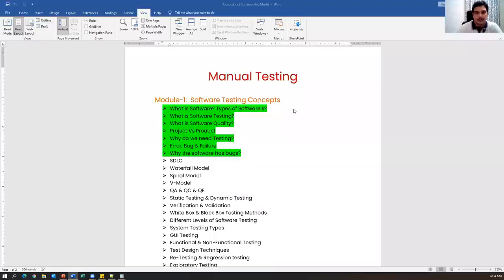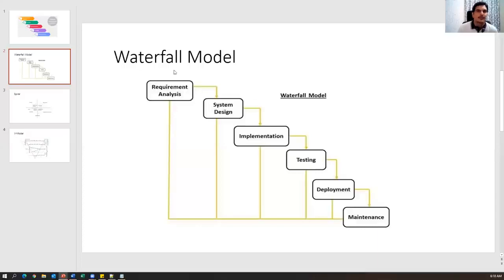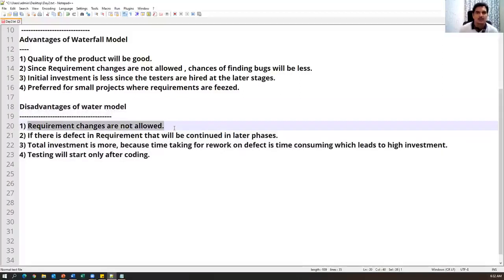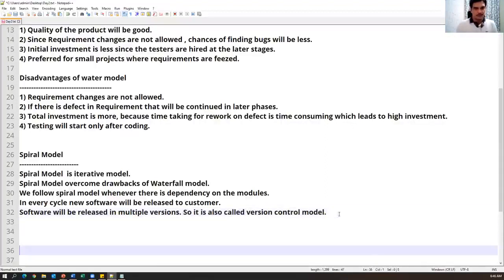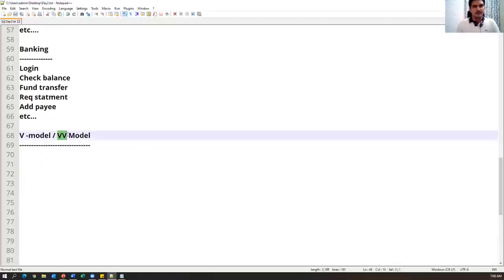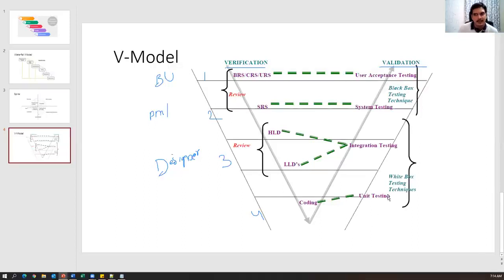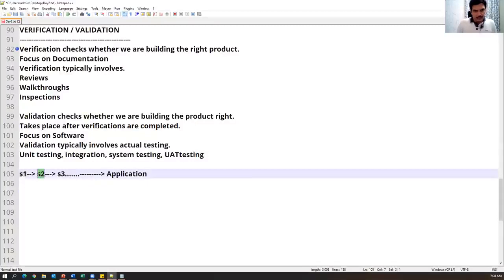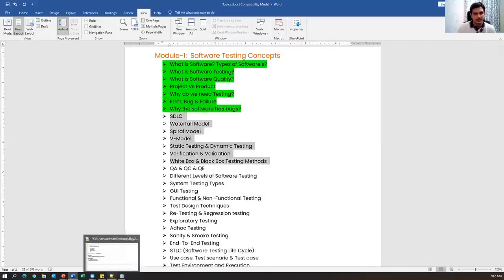Manual Software Testing Training Part 2 2022 New Series